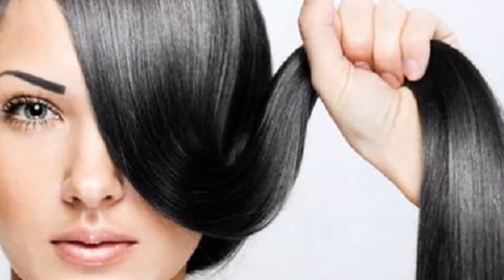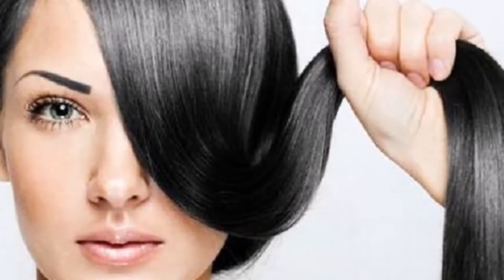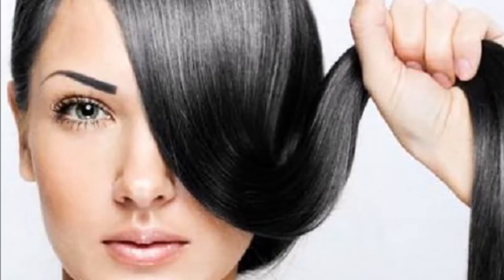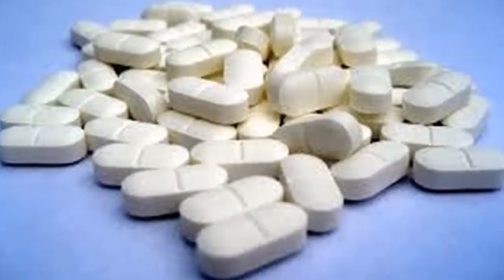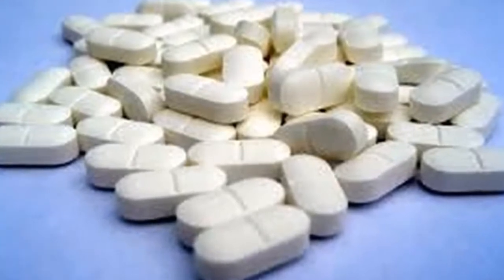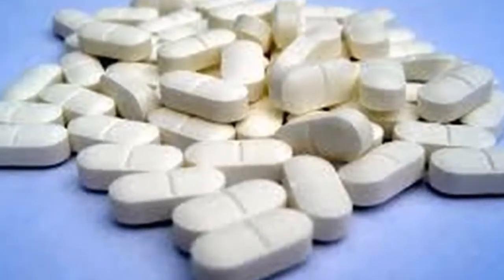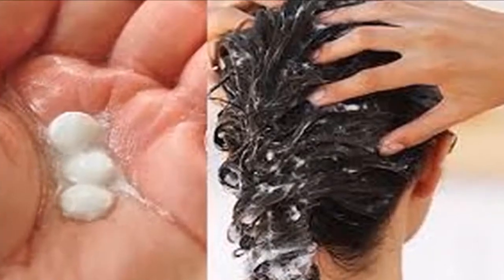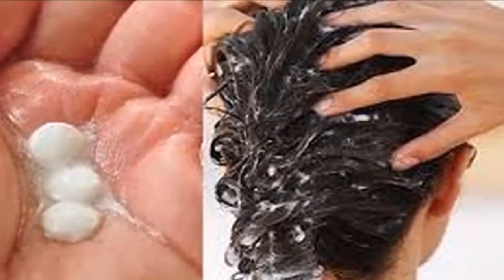She rubbed a paracetamol pill in her hair; What happened a few hours later is fantastic!